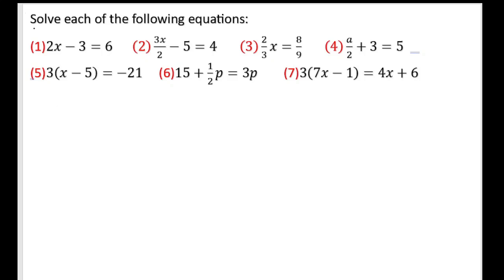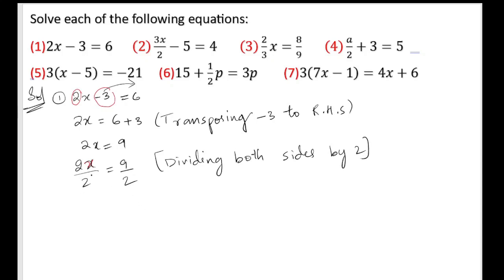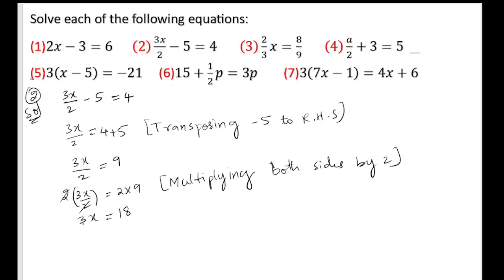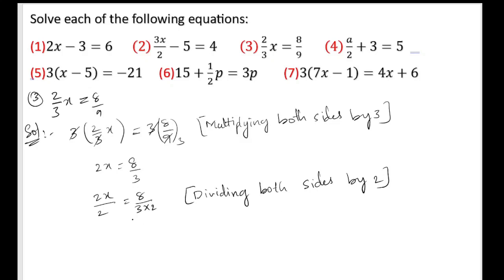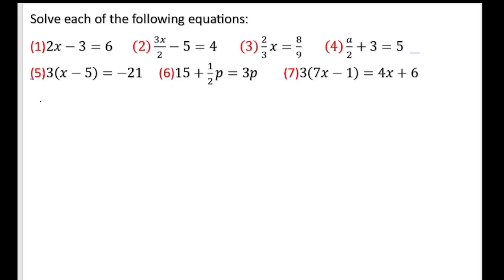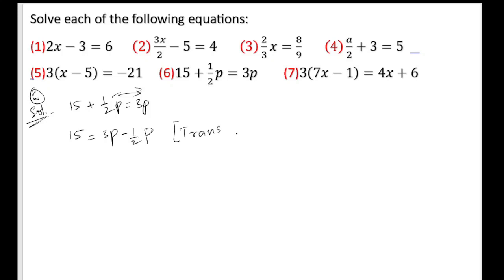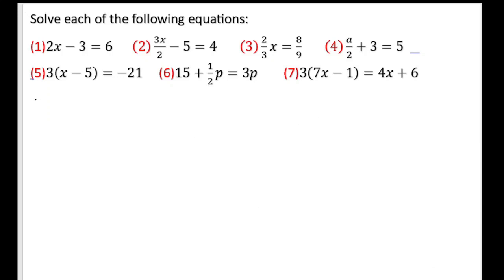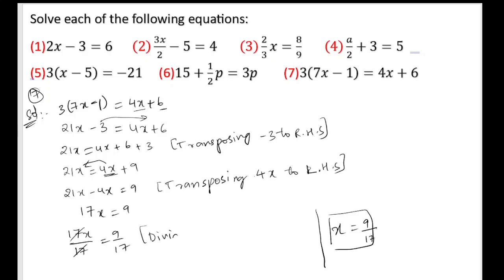Solve each of the following equations:1. 2x - 3 = 6 2. 3x/2-5=4 3. 2/3x=8/9 4. a/2+3=5 5. 3(x-5)=-21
Solve each of the following equations:1. 2x - 3 = 6 2. 3x/2-5=4 3. 2/3x=8/9 4. a/2+3=5 5. 3(x-5)=-21 6) 15+1/2p=3p 7)3(7x-1)=4x+6